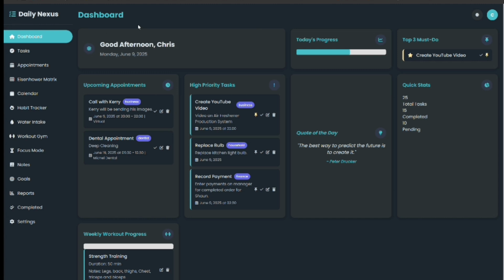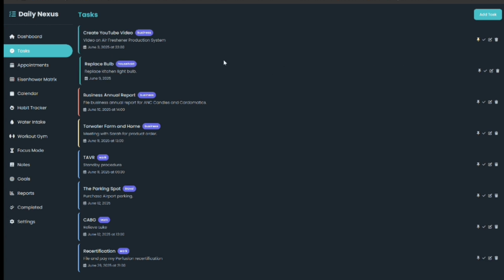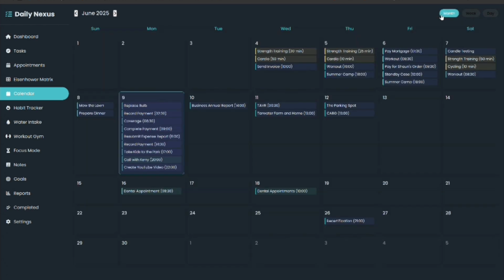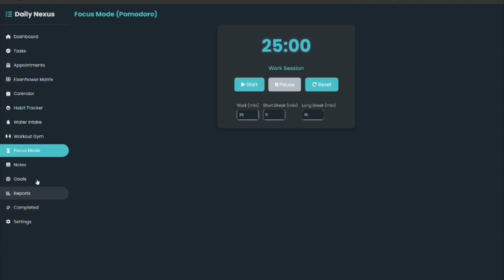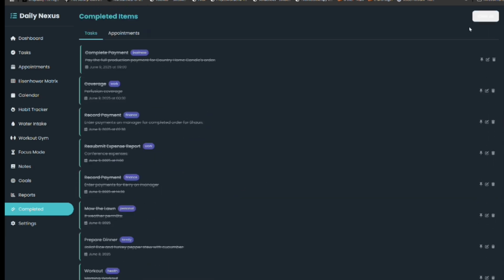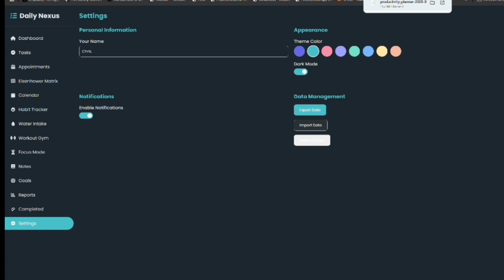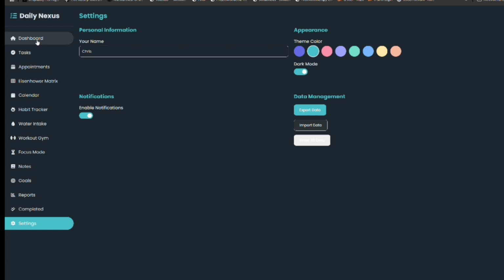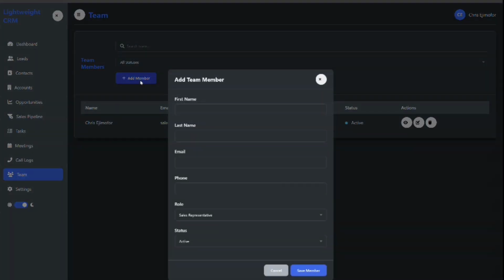Daily Nexus: Your All-in-One Productivity & Wellness Hub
Are you ready to take control of your day, crush your goals, and boost your productivity? Look no further than Daily Nexus – the ultimate all-in-one personal productivity and task management web application!

Daily Nexus brings together everything you need to stay organized, focused, and on track in one intuitive interface.

What you'll love about Daily Nexus:

Effortless Task Management: Add, prioritize, and track all your tasks with categories, due dates, and even an Eisenhower Matrix integration!
Smart Appointment Scheduling: Never miss a beat with easy-to-use appointment tracking, complete with dates, times, and locations.
Visualize Your Schedule: Get a clear overview of your commitments with customizable monthly, weekly, and daily calendar views.
Build Better Habits: Form new routines and stay consistent with the powerful habit tracker, complete with streak tracking!
Stay Hydrated & Healthy: Monitor your daily water intake and set personalized goals to ensure you're meeting your wellness targets.
Log Your Workouts: Keep a detailed record of your gym sessions, track duration, calories, and progress towards your weekly fitness goals.
Boost Your Focus with Pomodoro: Utilize the built-in Pomodoro Timer to enhance concentration and manage work-break cycles effectively.
Capture Your Thoughts: A dedicated notes section for all your ideas, reminders, and important information.
Achieve Your Aspirations: Set and track your personal goals with progress bars and target dates.
Insightful Reports: Gain valuable insights into your productivity with interactive charts on task completion, categories, habits, and more!
Personalize Your Experience: Customize your theme color, toggle dark mode, and manage notifications to fit your style.
Whether you're a student, professional, freelancer, or simply someone looking to bring more order to their life, Daily Nexus is your go-to solution for maximizing productivity and achieving your dreams.